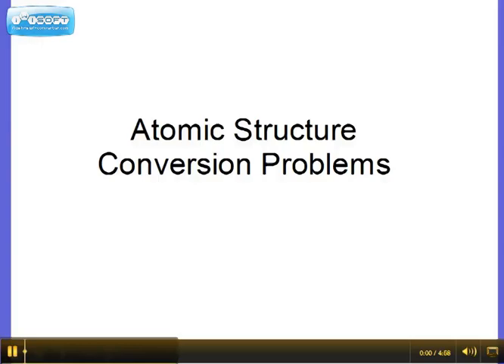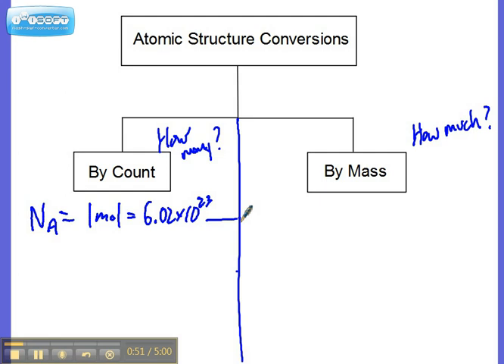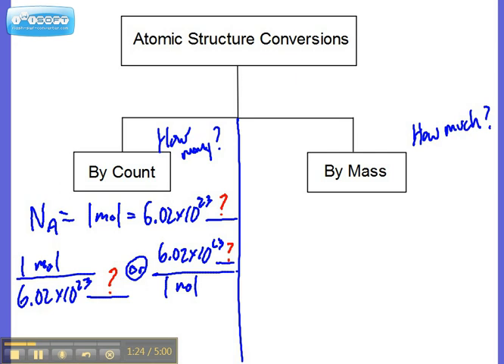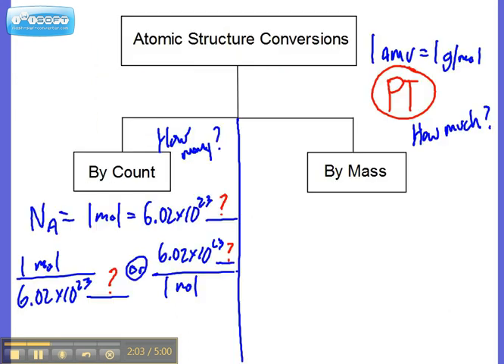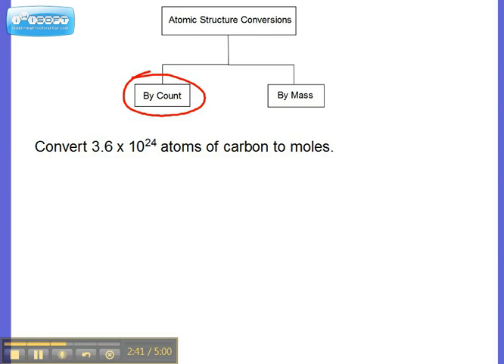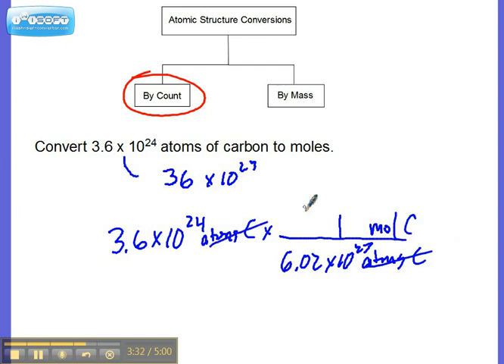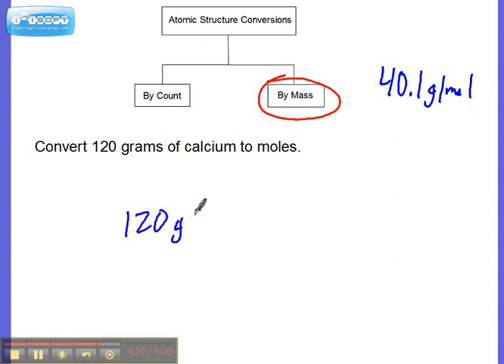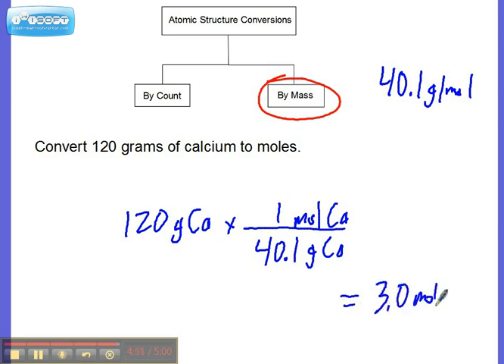Mole Conversions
Chemistry conversions involving Avogadro's number and molar mass